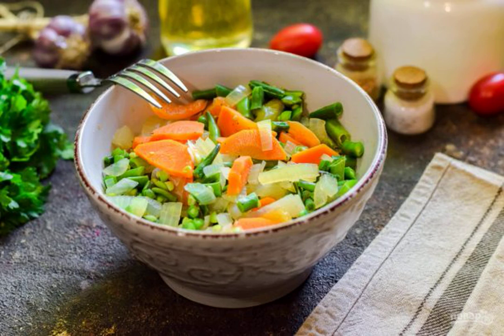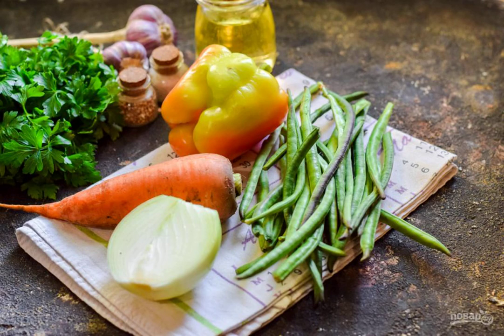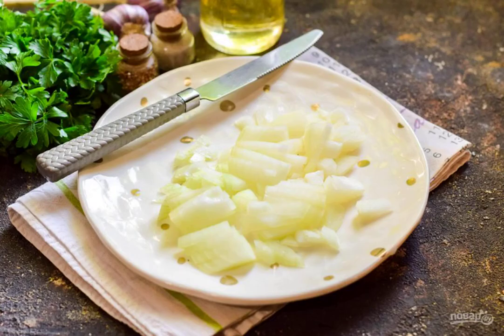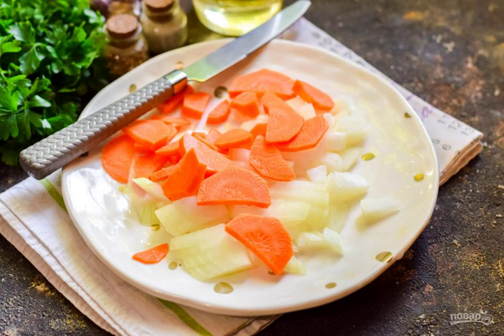Green lobio.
Today we are preparing one of the variants of Georgian cuisine, but in a slightly different form-green lobio. The classic of this dish is red or white beans, but young green beans also give a delicious result.